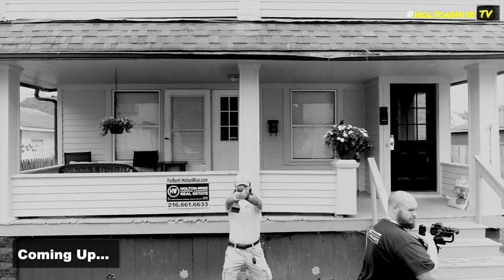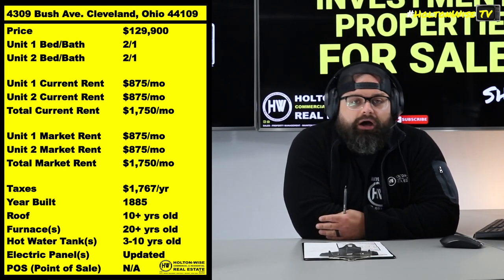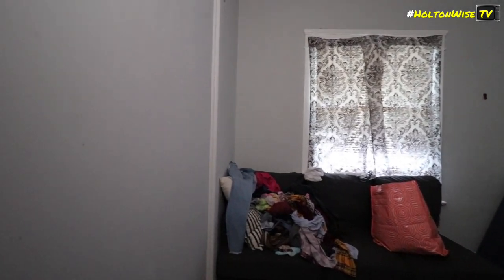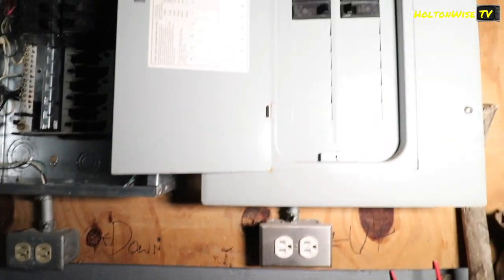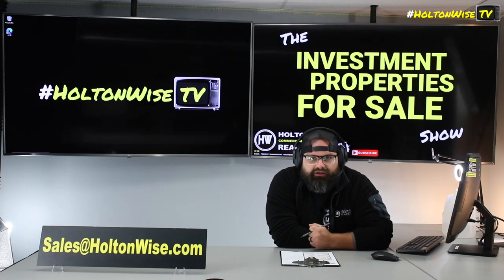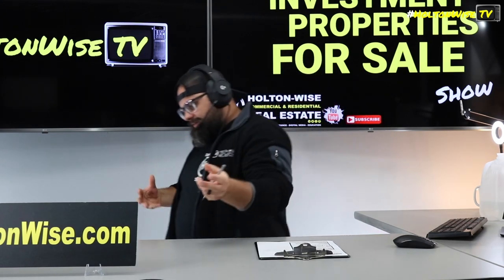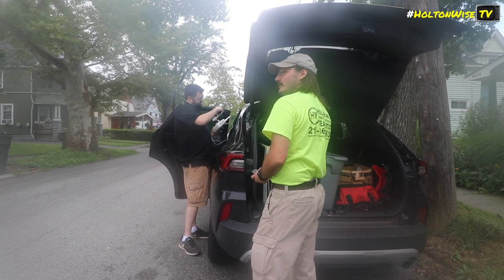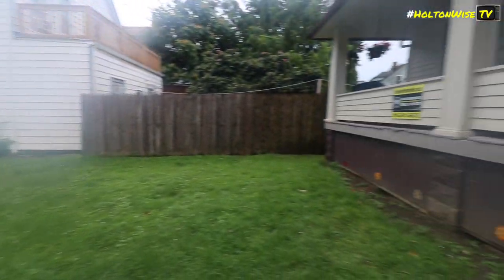Get a New PM & get this Cleveland Duplex LBP Certified | Investment Properties For Sale - 4309 Bush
You need a good property manager to be successful in the Cleveland real estate market. If you don't have a property manager who knows all of the landlord tenant laws in Cleveland like the back of their hand, you're going to run into trouble. Everything from eviction laws to Cleveland's new lead based paint laws, there are tons of things that your Cleveland property manager needs to know to help you keep your Cleveland investment properties profitable. During this episode of The Investment Properties For Sale Show Cleveland property management expert James Wise & the rest of the HoltonWiseTV team are showing investors a fully occupied and renovated duplex on Cleveland's west side. This Cleveland duplex is bringing in a ton of rent, but it still needs to get lead certified before it can be considered turnkey as it's a building code violation to have a rental property that isn't lead certified in the city of Cleveland. Once a new property manager who understands Cleveland's lead certification laws takes over and gets this duplex in compliance, it'll be a turnkey cash flow machine.

📺 HELPFUL RESOURCES
Holton-Wise FAQ